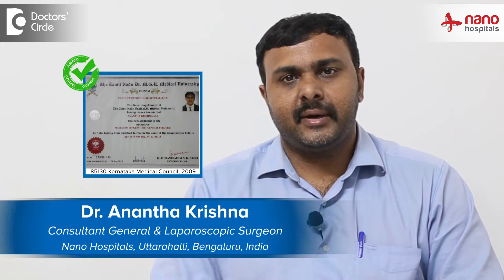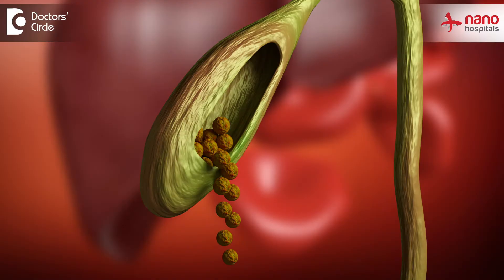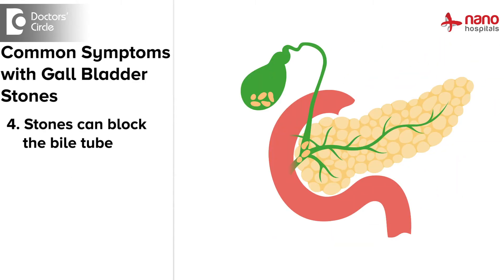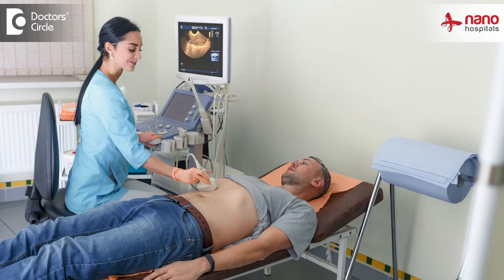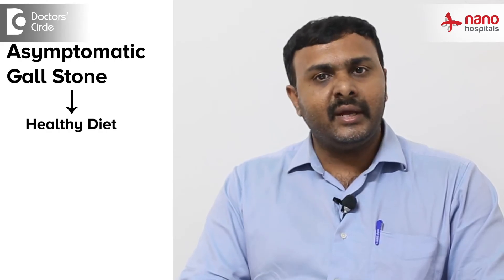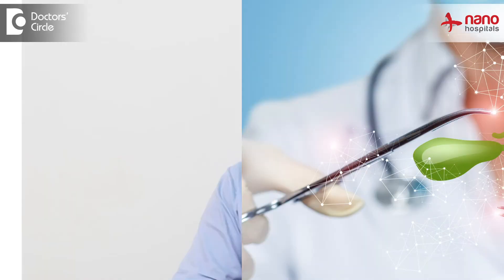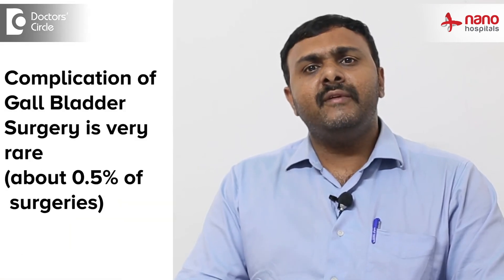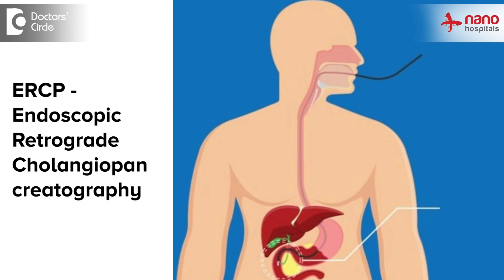How to get rid of Gallbladder Stones? |Gallbladder stone symptoms-Dr.Anantha Krishna|Doctors' Circle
Dr. Anantha Krishna | Phone 📞: (Online & in-person appointment can be booked online or by call) | Registration No. 85130 Karnataka Medical Council, 2009| Consultant General & Laparoscopic Surgeon | Nano Hospitals, Uttarahalli, Bengaluru, India
The gallbladder is a small pouch like organ that is located just beneath the liver. So this gall bladder has the function of storing bile juice which is secret from the liver it has to release this bile juice. When there is food inside the intestine so whenever there is some abnormality of the funnction of this gallbladder then the bile juice that is there inside the gallbladder will get hardened and there will be precipitates that form inside the galbladder which are called as galbladder stones. So what are the main problems with these galbladder stones? The patients can complain commonly of dyspepsia that means indigestion they can also have some heaviness and bloated sensation after meals and sometimes these stones can get complicated wherein they block the gall bladder outlet tube causing what we call as a mucosal of the gallbladder or these stones can even block the bile tube that runs from the liver to the intestine. So at that point of time the patients can get jaundice or they may end up in further complications called as pancreatitis also so this needs to be diagnosed and treated whenever symptomatic. So we categorize these stones into few categories wherein first is a asymptomatic gall stone that is when we have done a routine scan for a patient during an annual health checkup and that is when we have found out the gall bladder stone. So do we need to treat that probably no because he's asymptomatic in asymptomatic Gall bladder stone disease. We generally do not offer surgery we just advise the patients to be on a healthy diet though this healthy diet will not cure them of the gal Stones we wait for them to develop any symptoms because the symptoms develop in only about 30% of the patients. The remaining 70% of them can have stones without any symptoms for their entire life. So in those patients the next category who have become symptomatic with dyspepsia or they can be having bloated sensation after meals or they can be having ation to eating any oily meals in such patients we do advise treatment. So what is a treatment in this category of patients? It is done with a simple treatment called as laparoscopic cholecystectomy wherein we make a few small holes in your abdomen and we remove the gallbladder in its entirety along with the stones. So does this surgery have any side effects or complications? It does not have any major side effects so the GB was initially not functional so we have removed an organ which was already not functional. So it does not cause any problem to the patient coming to the complications. Yes complications are known with this surgery also as with any other surgery and these complications are very very rare in about 0.5% of the surgeries as in if I have operated thousand cases of laparoscopic cholecystectomy maybe in about three or four of them we might anticipate some complications and these are also treatable complications. So in such scenarios where the gall stone has slipped into the bile tube it becomes more and more complicated so we initially have to do a procedure called as ERCP that means during during an endoscope we pass a wire into the bile tube and remove the stone. After removal of the stone then again the cholecystectomy has to be performed. So this is a complicated scenario. Better advisable would be do not wait for the complications to occur . Whenever the person is symptomatic then it is better to get rid of this gallbladder problem.